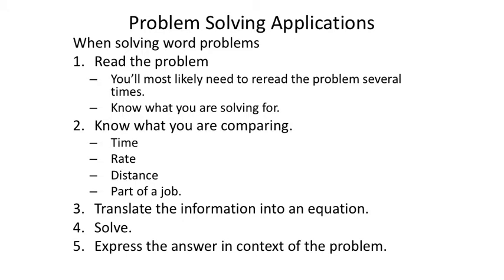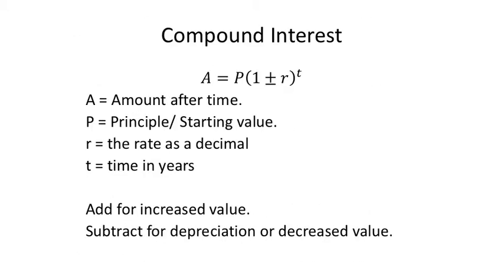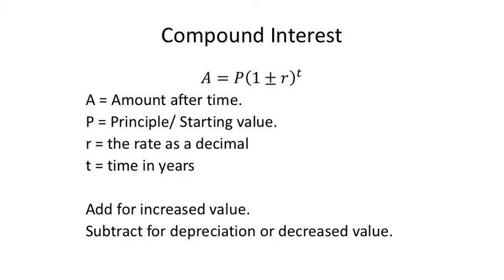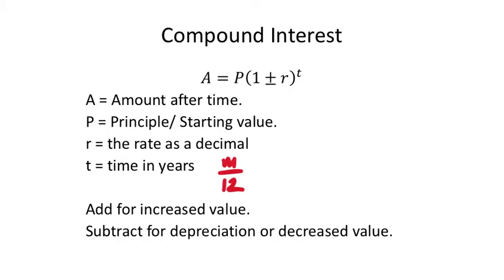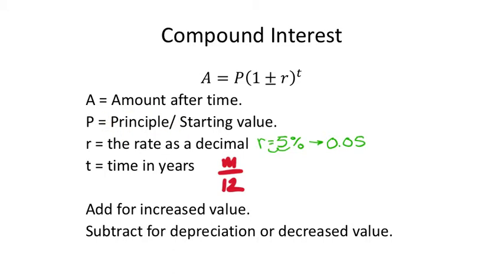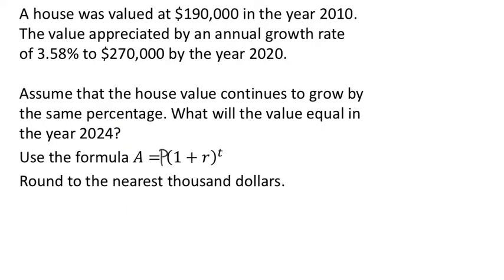Applications Using Exponential Functions: Interest, Growth, Decay (MATH 990 Unit 8 Lesson 3)